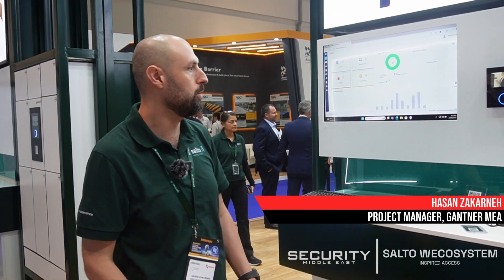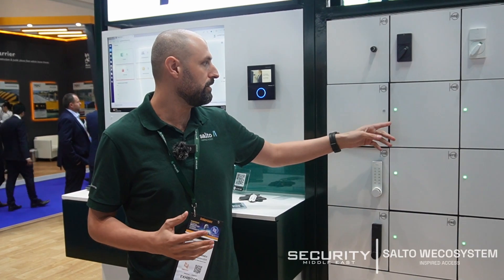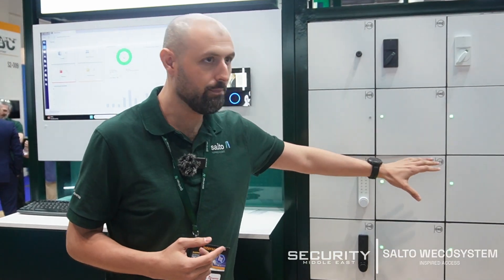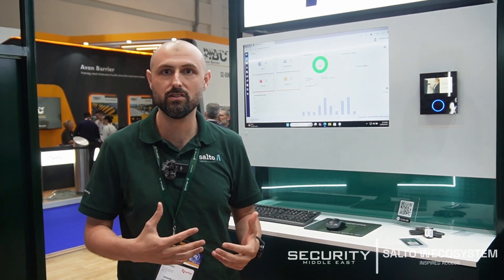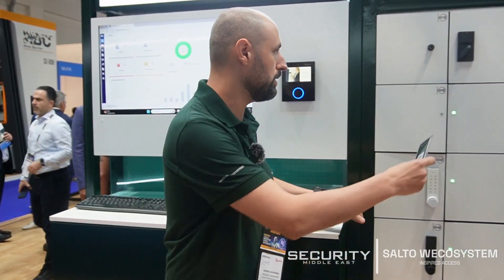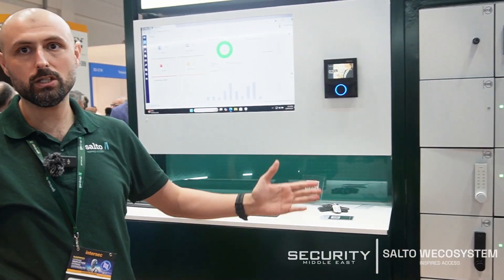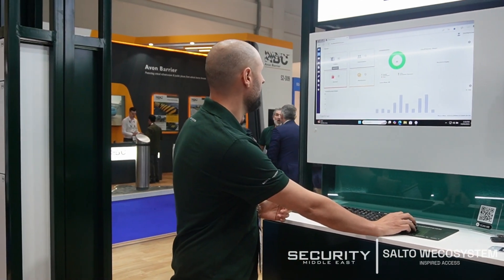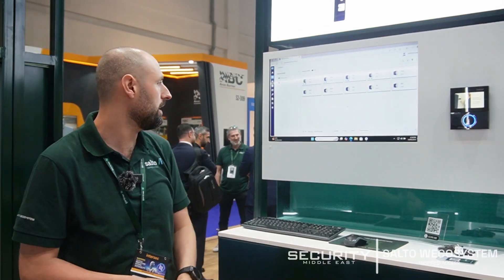Intesec Dubai 2025: Salto WECOSYSTEM Locker Management Demonstration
Witness the locker management technology of the future with a product demonstration from Hasan Zakarneh, the Project Manager at GANTNER EA.